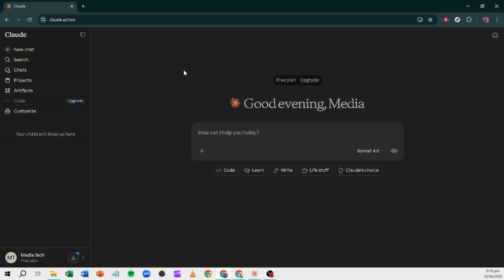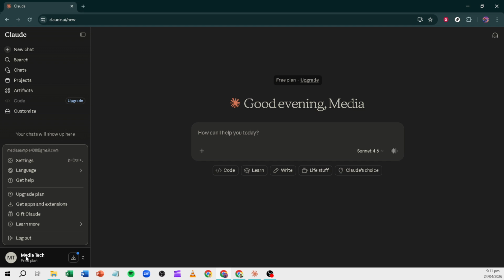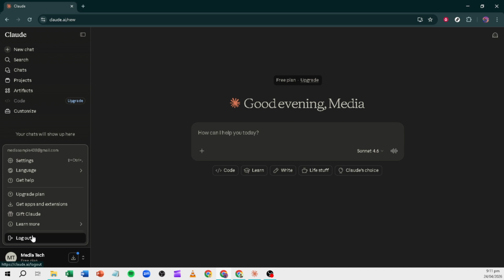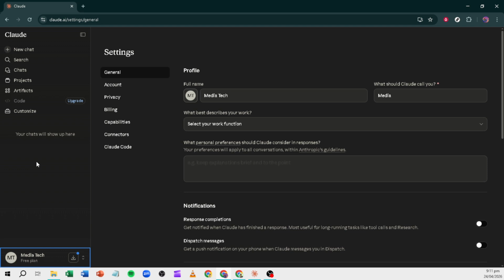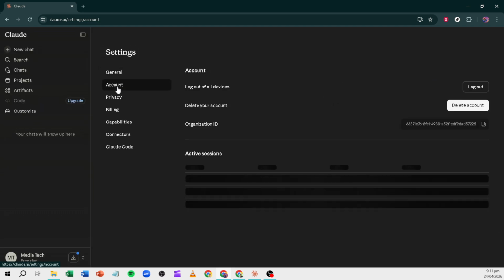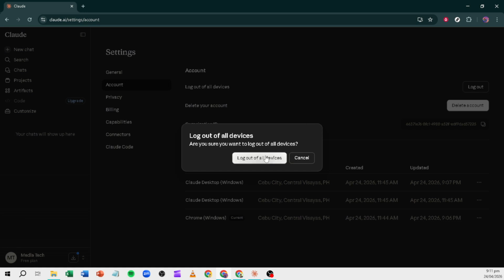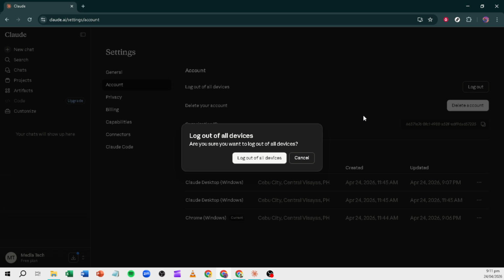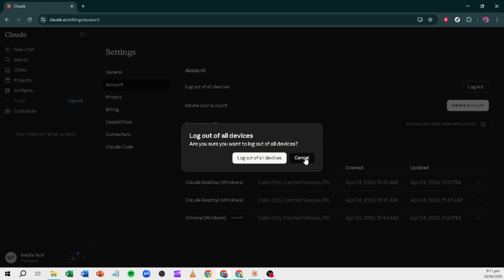How to Log Out of the Claude AI App [2026 Guide]